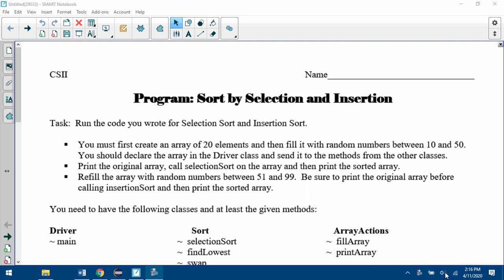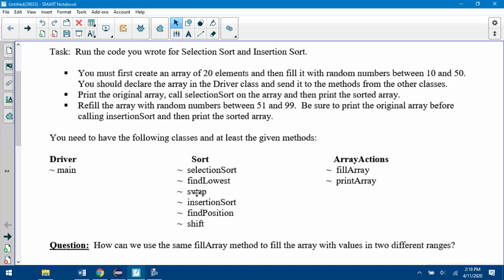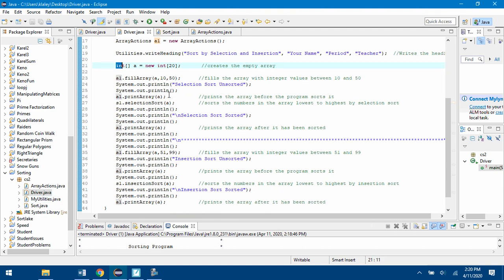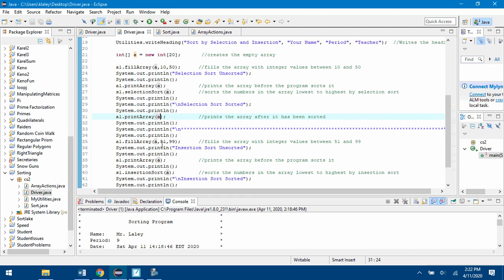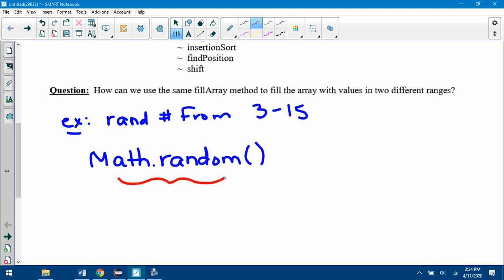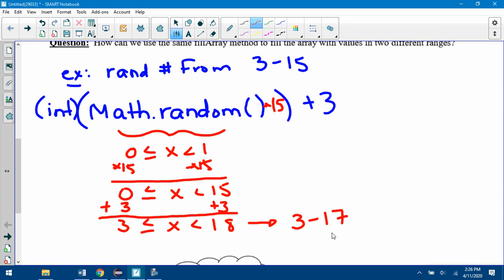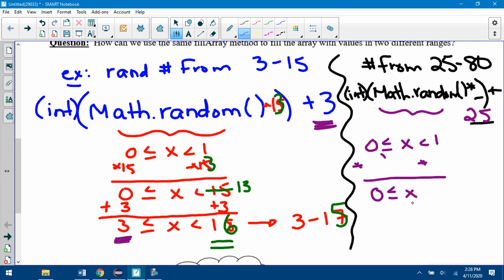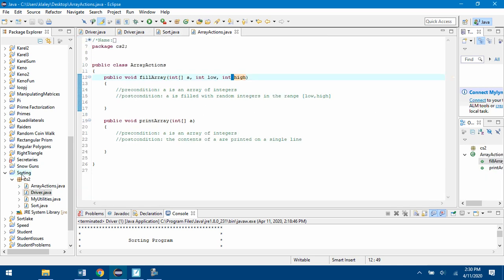Sorting Project 2020